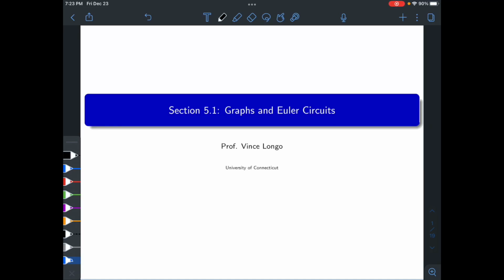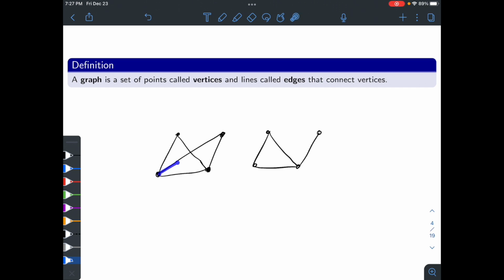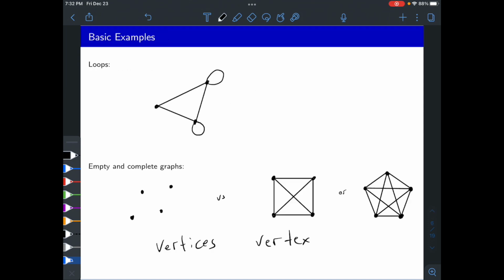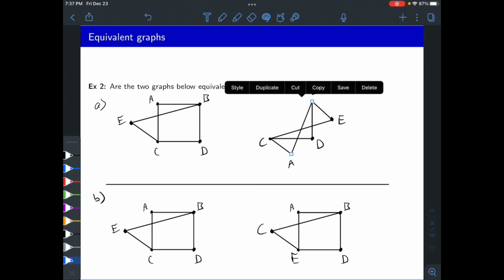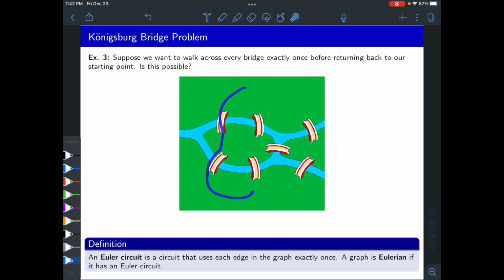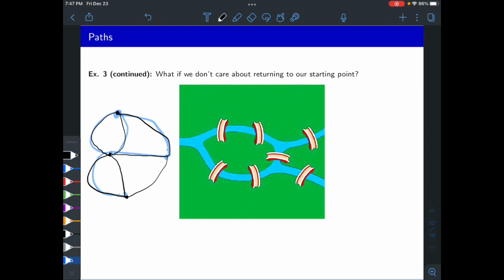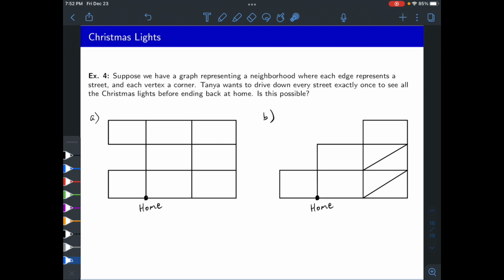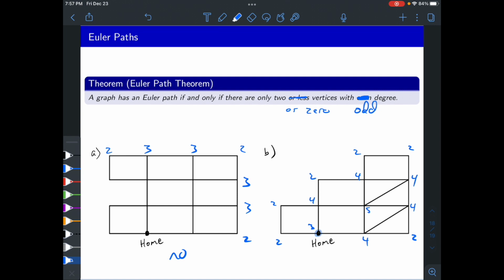Graphs and Euler Circuits